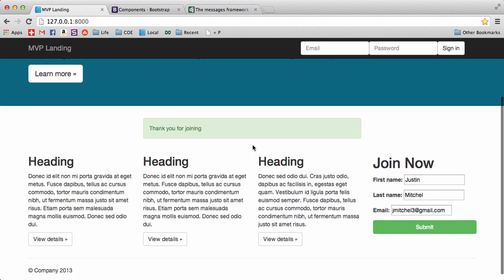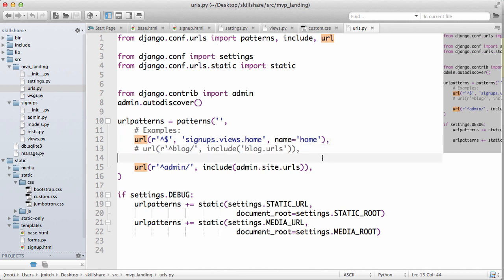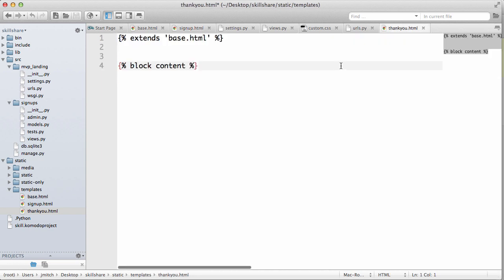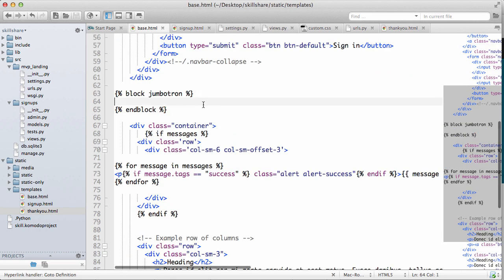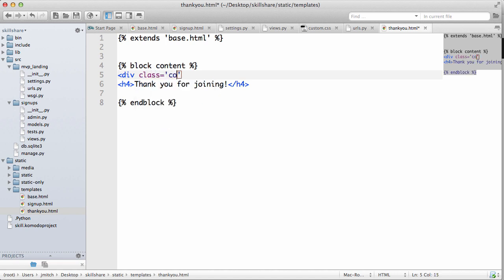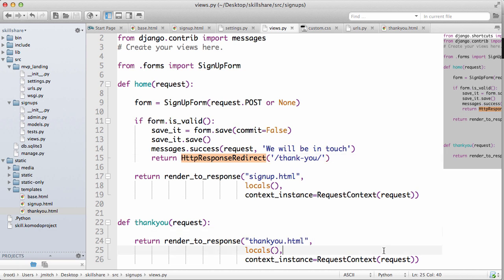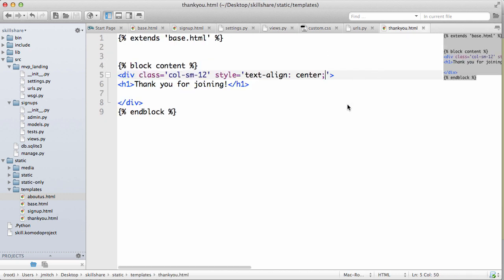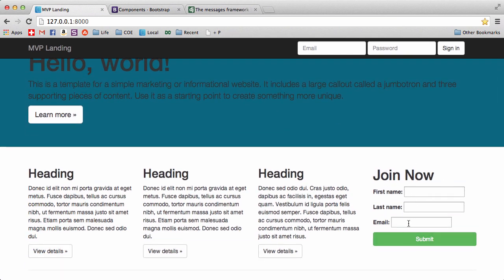Try Django Tutorial 12 of 21 - Django HTTP Redirect and Standard Pages